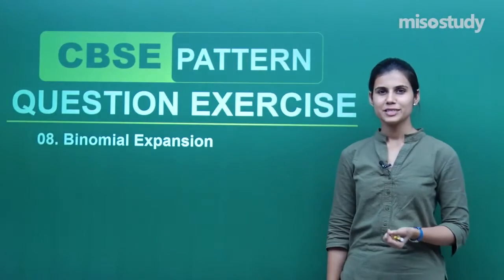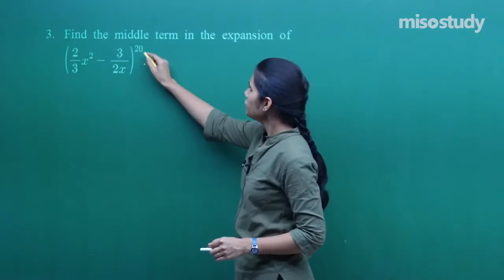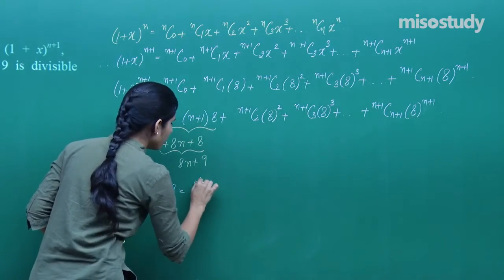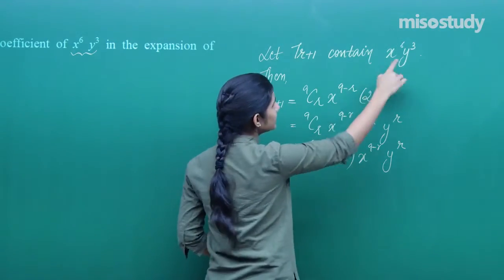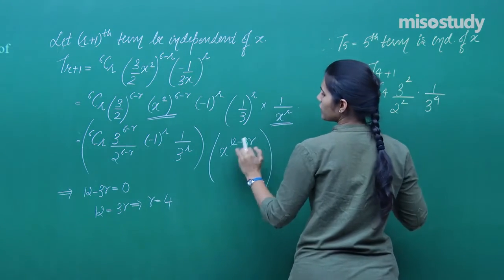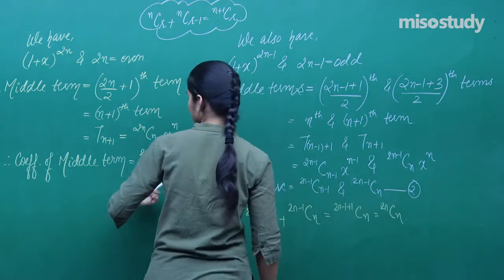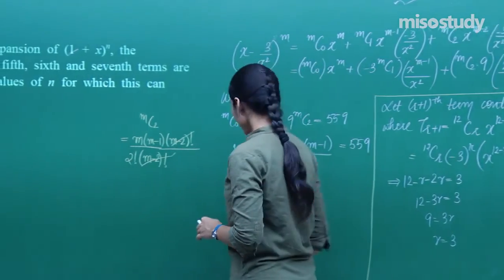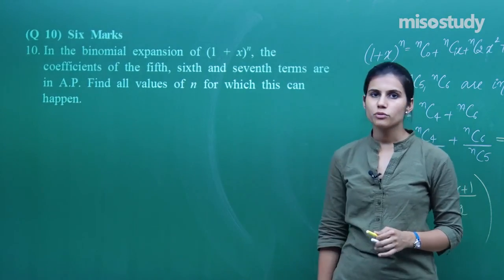CBSE 11&12th Mathematics | 08. Binomial Expansion | CBSE Pattern Question Exercise | In English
1. HD Video Lectures Designed by The Expert Faculties
2. Theory & Problem-solving Lectures of Full Syllabus
3. Chapter-wise Exam Pattern Question Exercise (Sample Question Papers)
4. Chapter-wise PDF e-Books
5. Chapter-wise Online Test
6. 24X7 Doubt Clearing
7. Hard Disk / Pen Drive / SD Card Courses (No Internet Required)
8. 24X7 Online Streaming Course
9. Lecture Download Support for Android and iOS